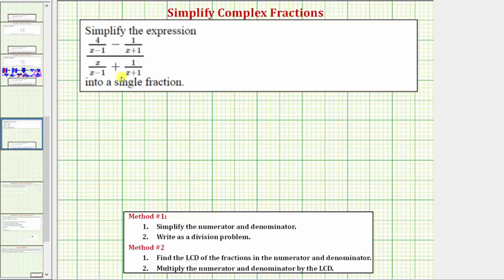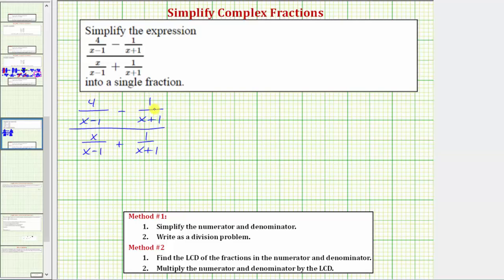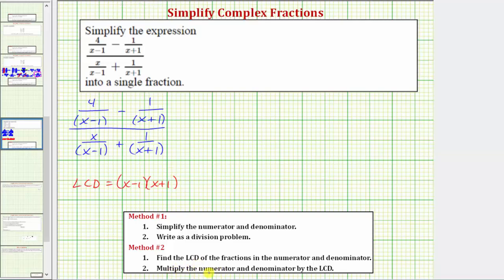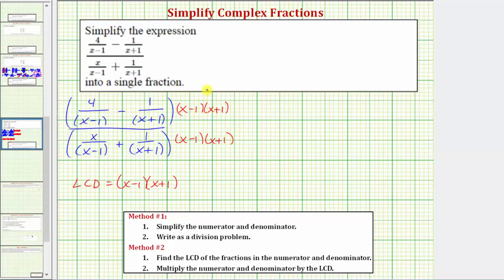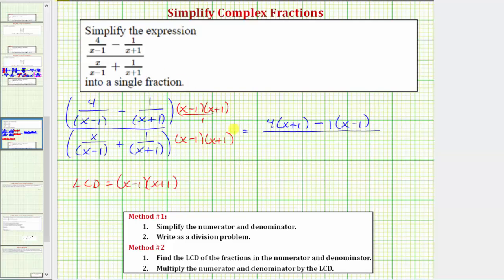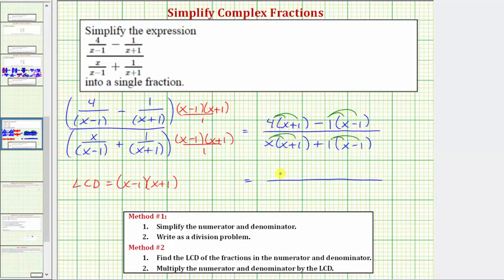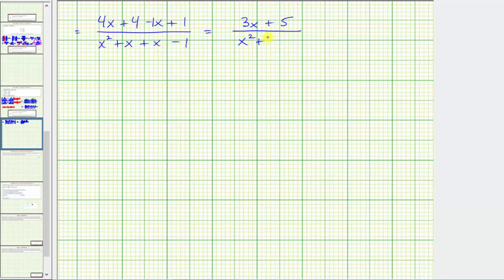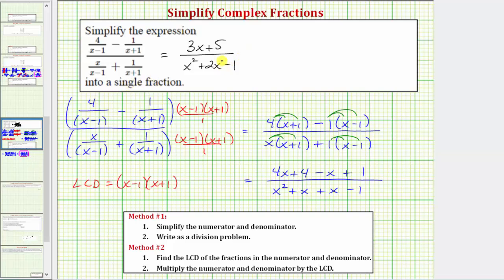Ex: Simplify a Complex Fraction with Addition and Subtraction and Binomial Denominators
This video explains how to simplify a complex fraction.